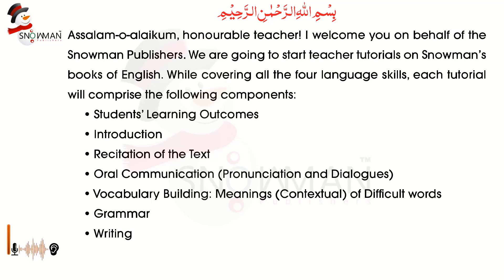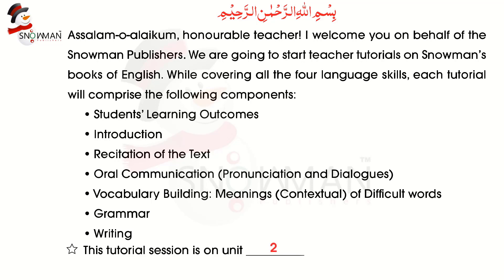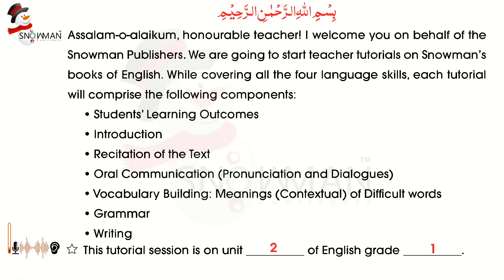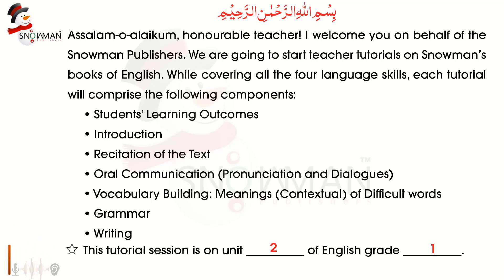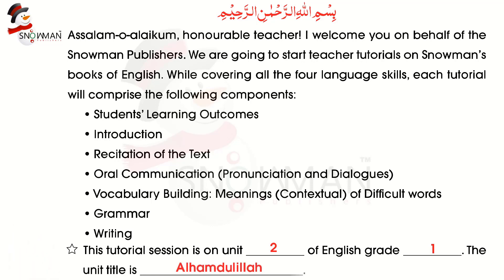Explaining segments of English Video Tutorials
Snowman publishers has developed digital tutorials to assist teachers to deliver lessons more effectively. This video is explaining different segments of English video tutorials grade 1 – 5.